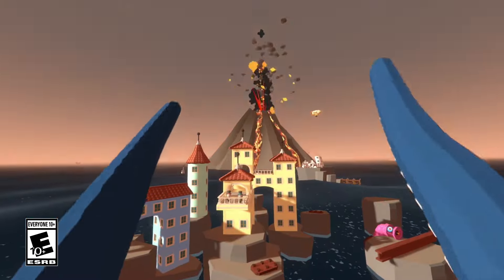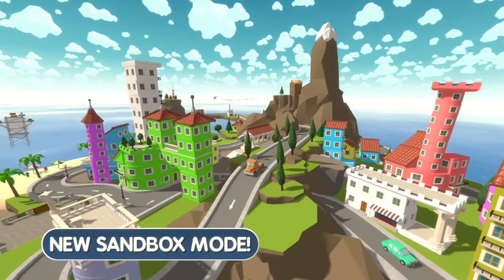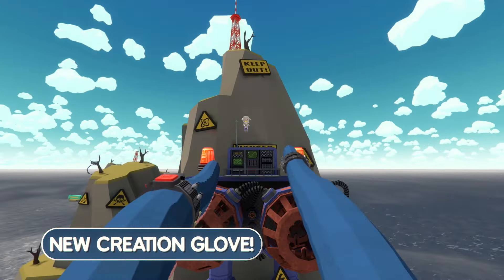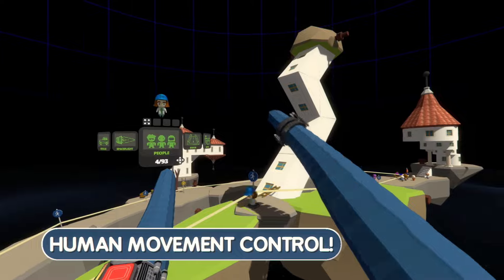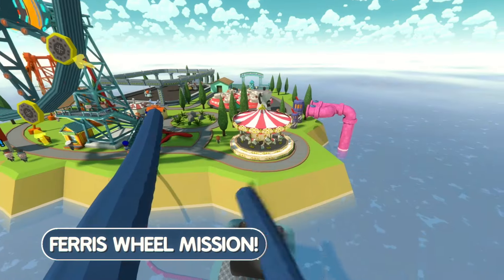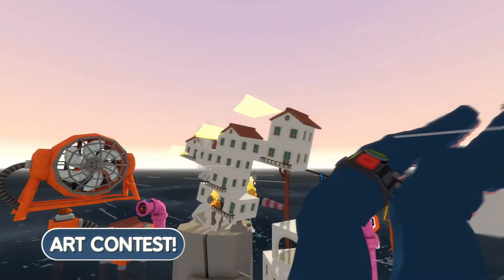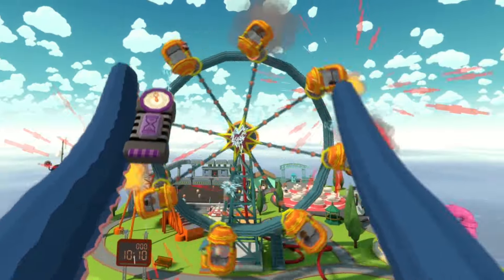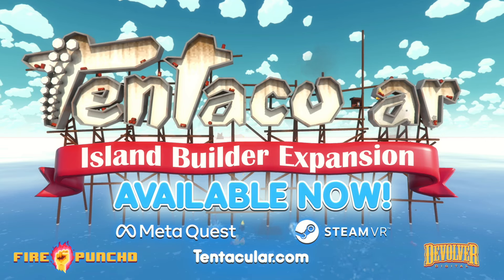Tentacular - Expansion "Island Builder" Launch Trailer